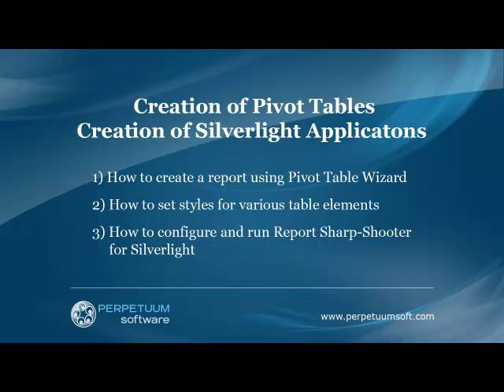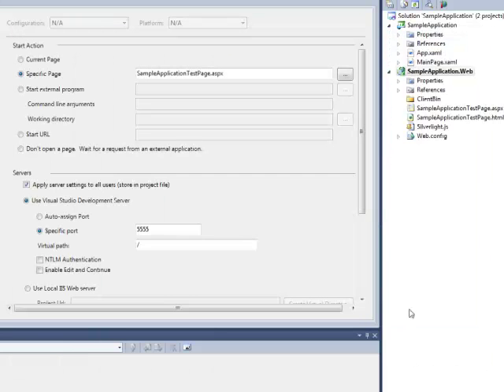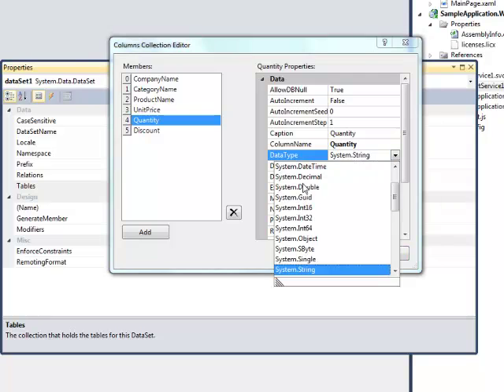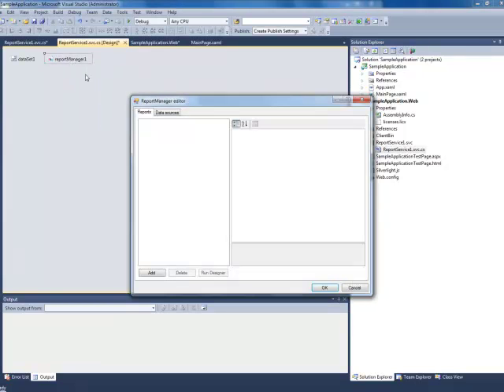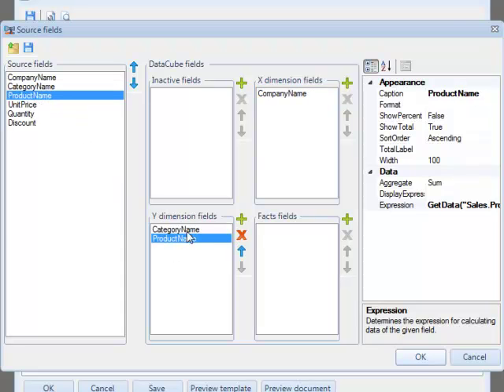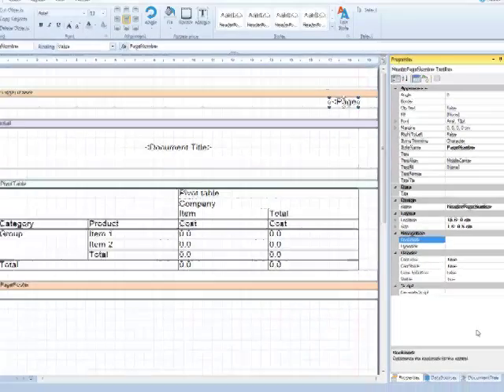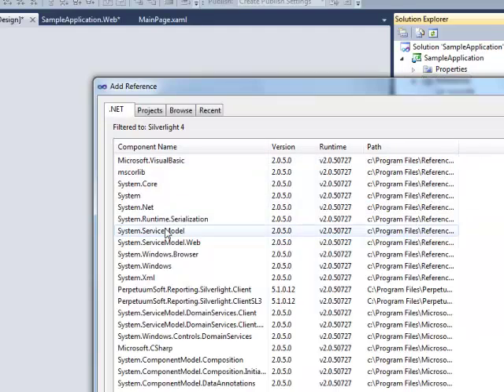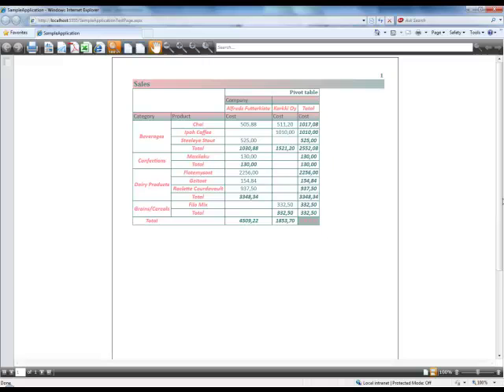How to create pivot tables. How to create Silverlight application.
This video shows:

1) How to create a report using Pivot Table Wizard.
2) How to set styles for various table elements.
3) How to configure and run Report Sharp-Shooter for Silverlight.